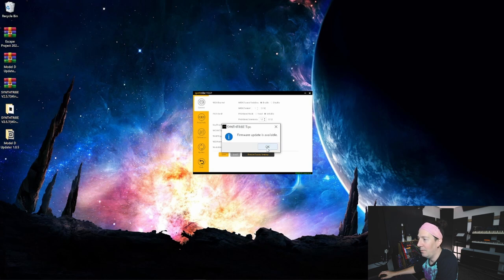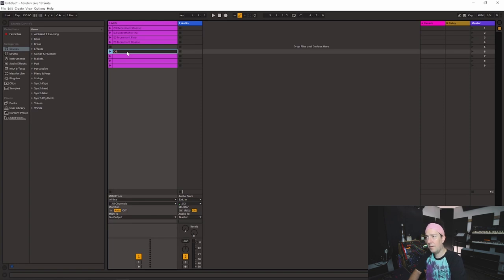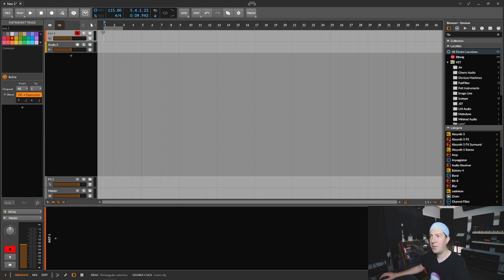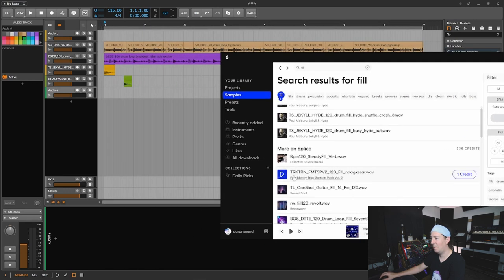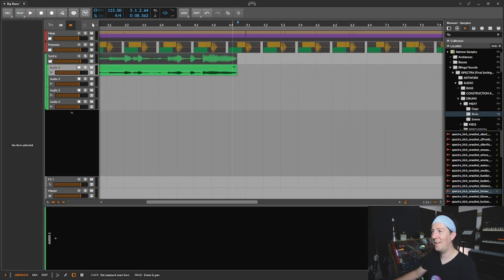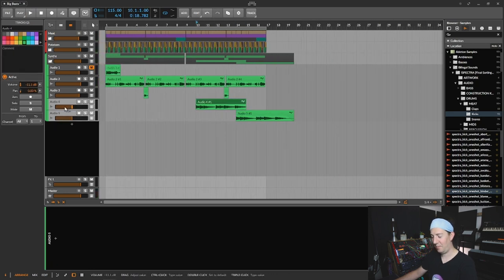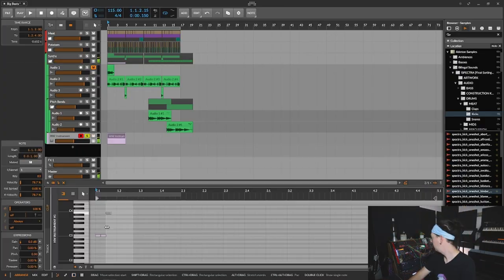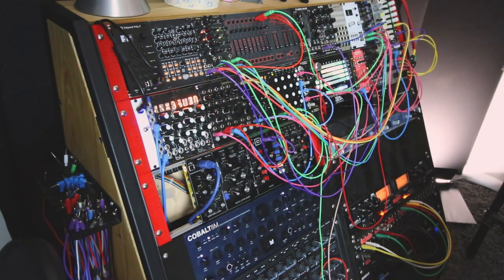How to Make Big Beats (feat. Behringer MODEL D)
What's good, knuckleheads?  Can we formally change the collective noun for viewers of this channel from "smoochers" to "knuckleheads"?  I'll pin a comment for a vote.  I feel like "smoochers" is outdated and kinda tone-deaf.

I'm 2 mos. alcohol free; and loving it.  Hope ya'll are well, too.

Chapters:
0:00 - Intro
1:36 - Fixing a Synth
9:45 - Fart Jokes
10:14 - What are Big Beats / Why?
12:08 - Producing a Big Beat
20:59 - Rhodes Jam
22:11 - Chopping and Arranging Recorded Samples
26:47 - Recording a bassline with the MODEL D
27:57 - MODEL D Jam
32:40 - Production Time-lapse / Full Finished Song